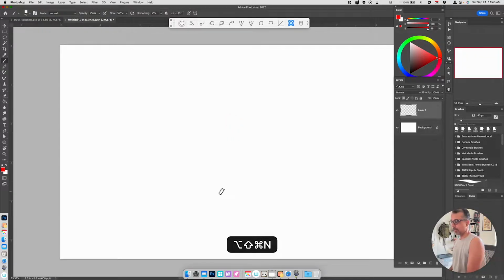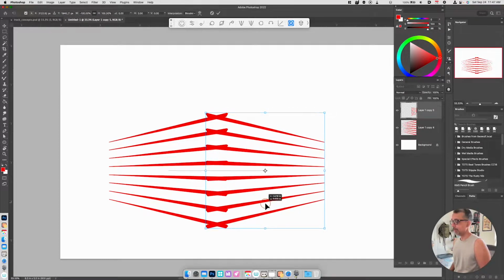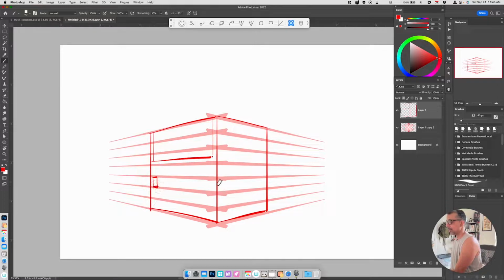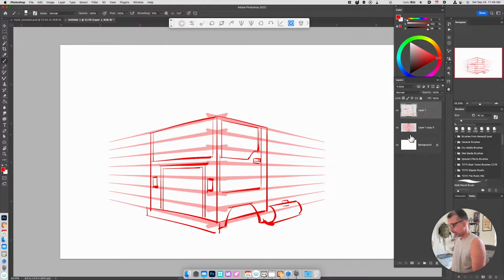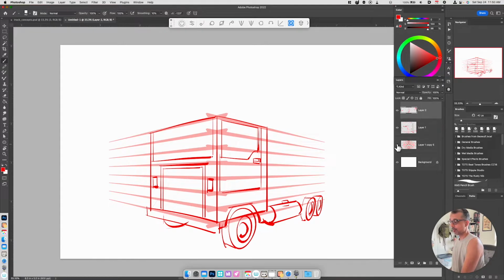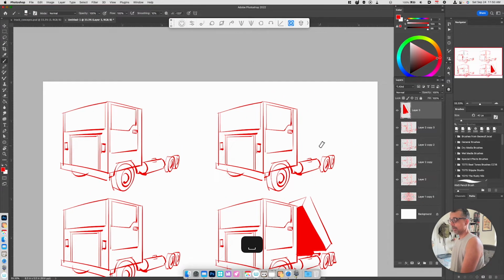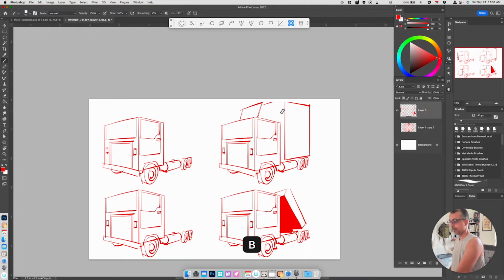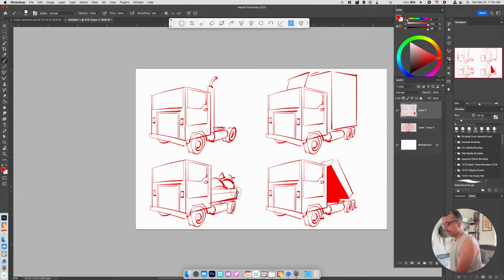How to Digitally Draw a Truck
In this video, I share my process for digitally drawing a truck using some perspective techniques. We also explore ideation by drawing variants based on our original sketch.